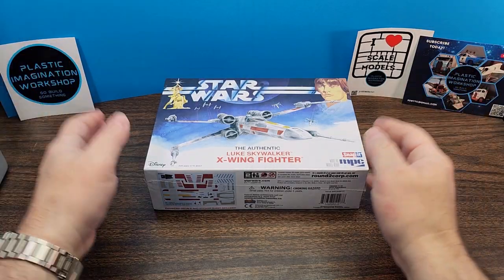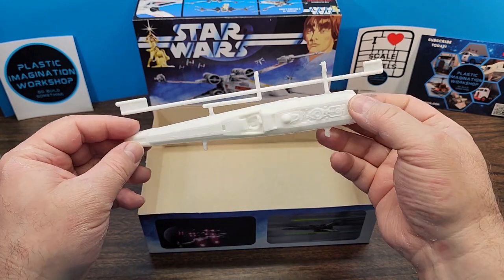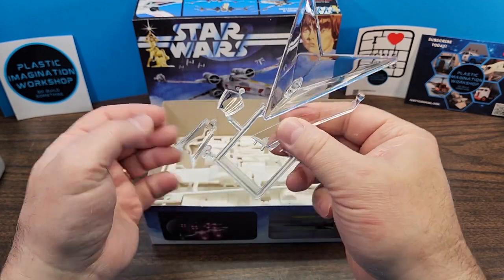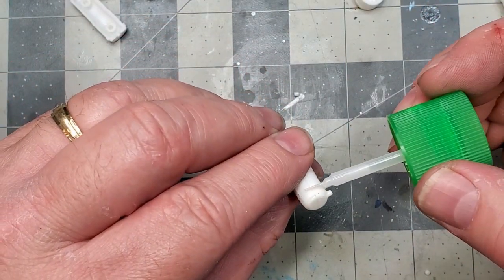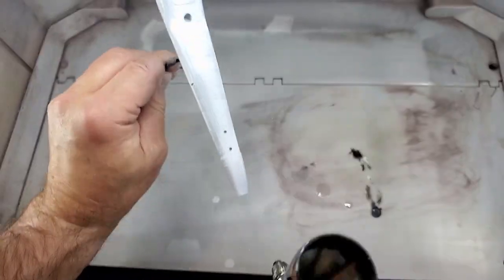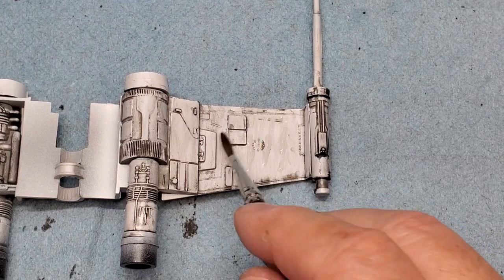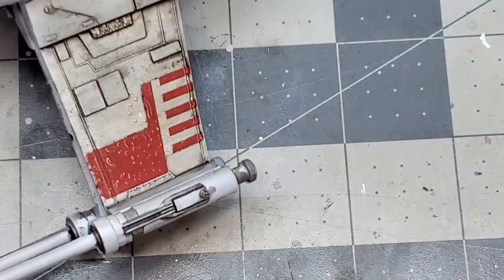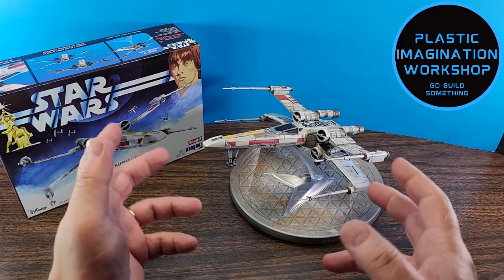Luke Skywalker's X-Wing Fighter by MPC - Full Scale Model Build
Join me as I review and custom build the Authentic Luke Sywalker X-Wing Fighter by MPC.

Make sure to check out my online store for an awesome line of Scale Model themed Merchandise, all designed by me, a scale modeler. I offer a wide variety of "scale model" themed items so you can show off your support of the hobby wherever you go. Follow the link below to browse the collection

This is a great resource for people interested in getting started with airbrushing.